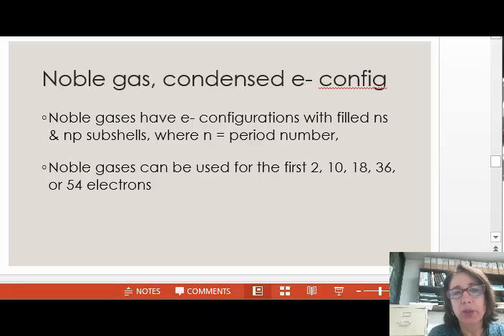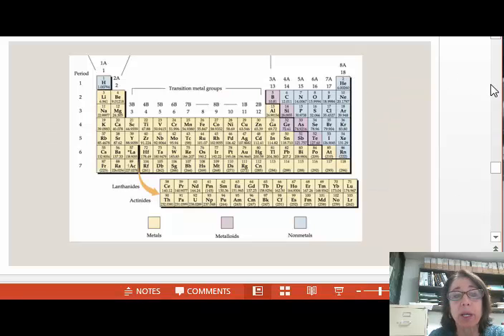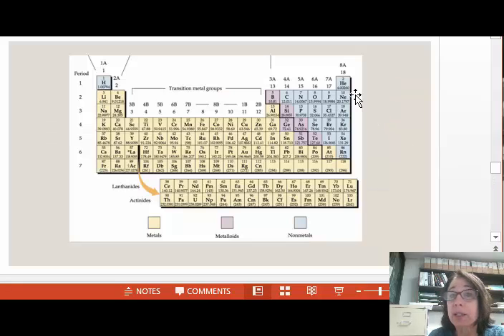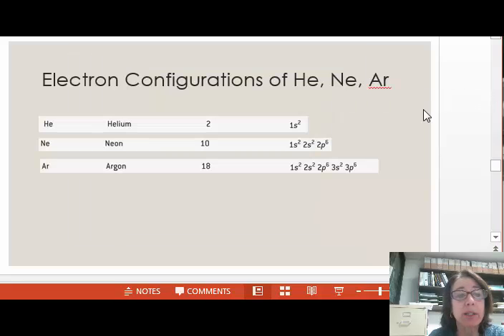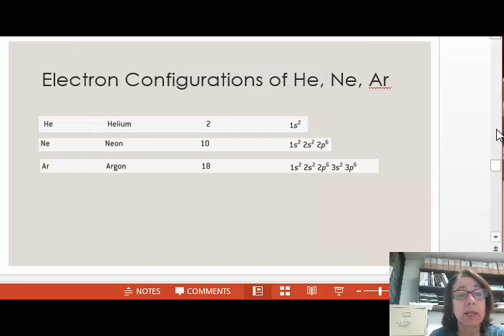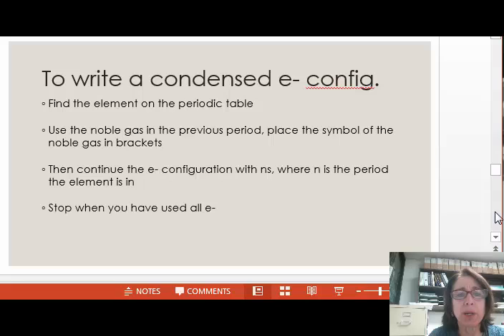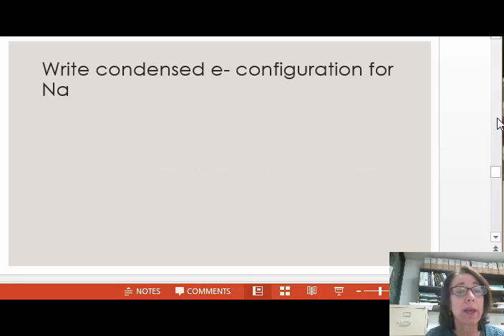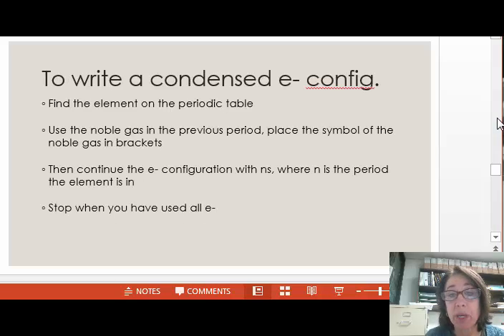CHM 151 SP18 091 Noble Gas Configurations and Condensed Configurations